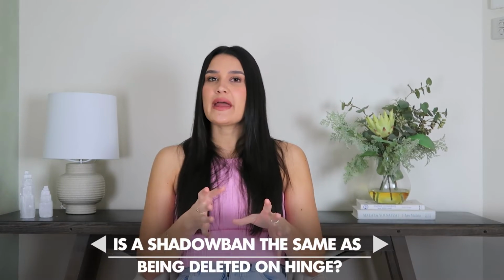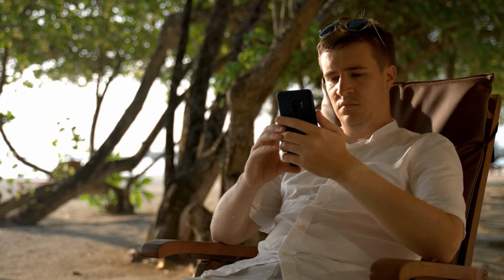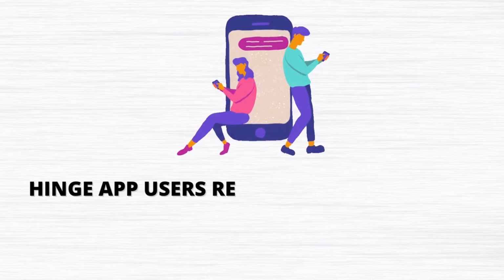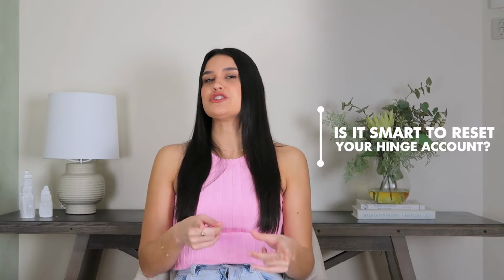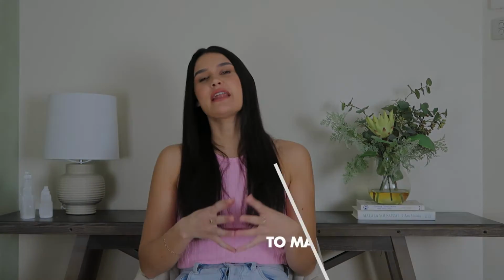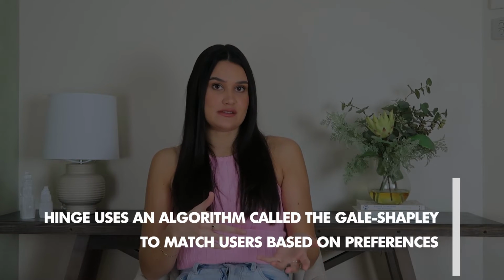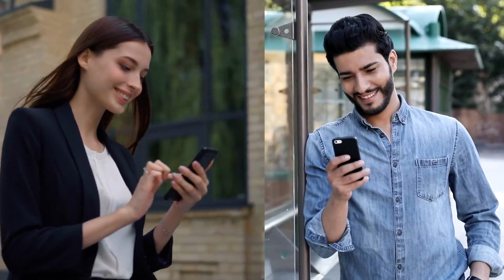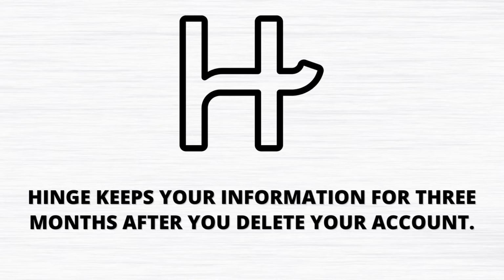Hinge Deleted My Account – How To Get It Back?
🔥 FREE TINDER TUNE UP For Guys - Grab A Free Copy Of My 6-Step Tinder Tune Up

🚀Take our FREE QUIZ for an expert review of your dating app profile and start getting MORE MATCHES:

Hook Her Heart Is Our Brand-New, All-In-One Dating Transformation Video Course For Guys

Did your Hinge account get deleted? Don’t worry, it happens to the best of us! But you are probably wondering if you can get your Hinge account back, and the good news is yes you can! Let’s find out how.

✅ Like videos on dating apps? Here are a few different playlists consisting of all my helpful videos on a particular app:

QUESTION? — Have a question about Online Dating, Dating In Person, Dating Apps, Relationships, or Anything Else? Post in the comments section of this video!

-=-=-=-=-h